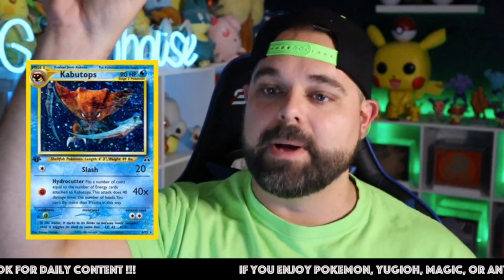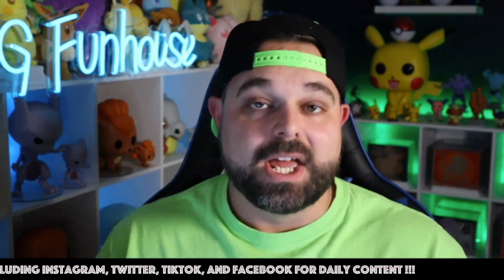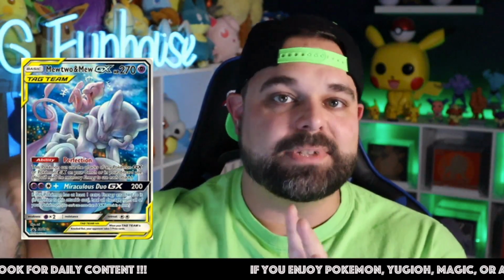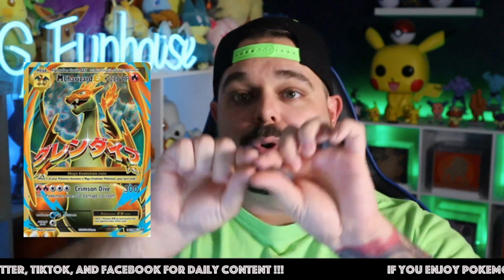Top 10 Favorite Pokemon Card Artworks !!!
The Pokemon TCG is such an underrated Trading Card Game in terms of amazing printed artwork. From nostalgia to just amazing art there are so many amazing cards. Here are my top 10 Pokemon Cards strictly in terms of Artwork !!!

The TCG Funhouse Channel was created by adults, is ran by adults, and is designed to entertain viewers over the age of 13.